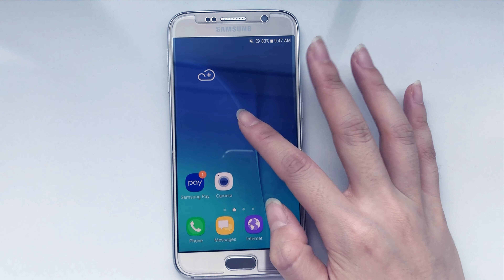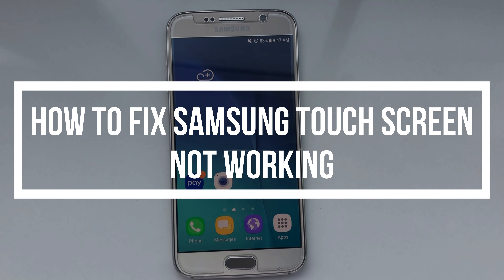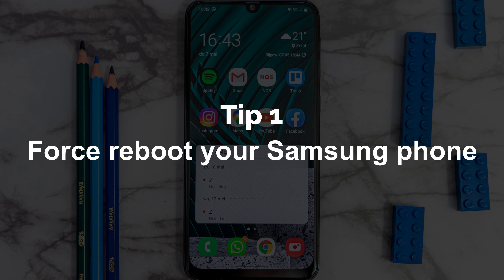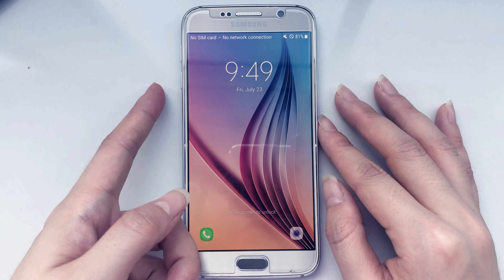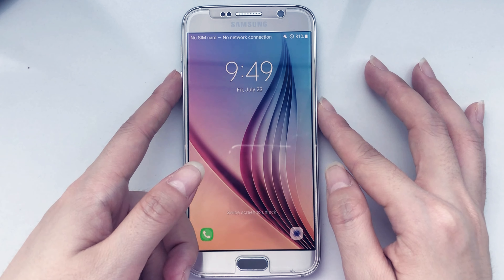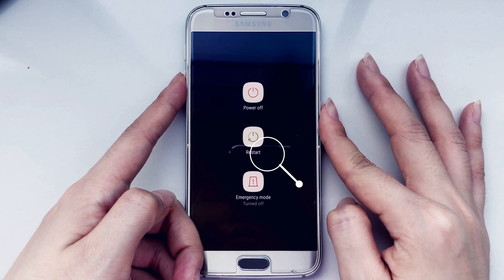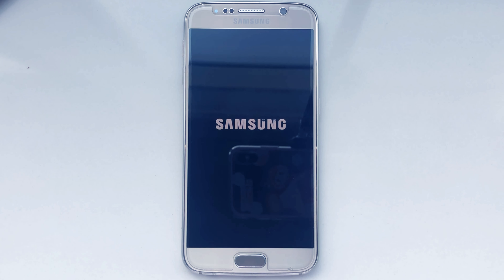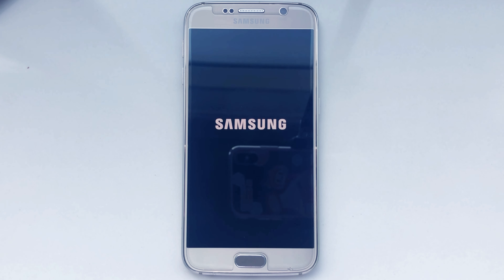[3 Ways] How To Fix Samsung Touch Screen Not Working 2023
Touch Screen not working is a general issue on Samsung phones or other brands' phones. If you encounter this problem and don't have any tech knowledge, you will be frustrated. So what to do to save your phone? Check our video to get 3 tips to fix Samsung touch screen not working!
00:00 Start
00:17 Tip 1. Force reboot your Samsung phone
00:53 Tip 2. Boot your phone in Recovery Mode and Wipe Cache
01:43 Tip 3. Fix Samsung touch screen not working with DroidKit
Notes:
If you choose Tip 2, please back up your phone because it will erase your phone.
Check this article to get more tips to fix touch screen not working
Check more videos on our channel: